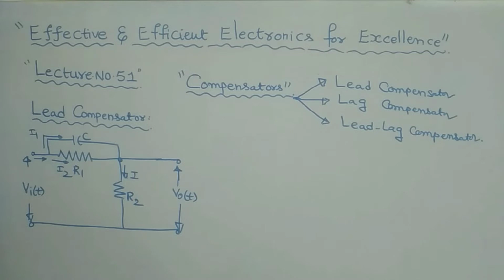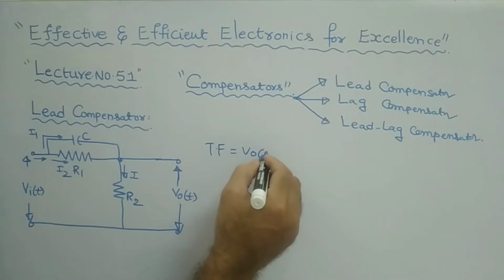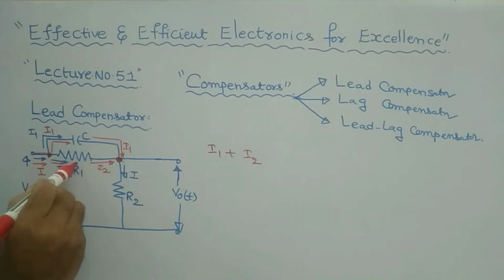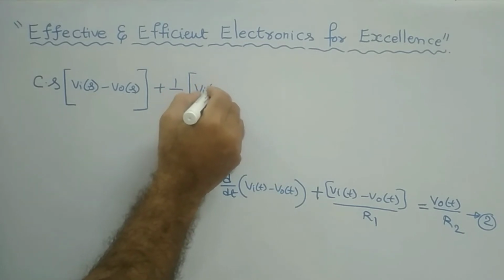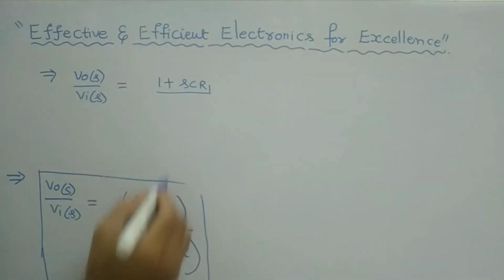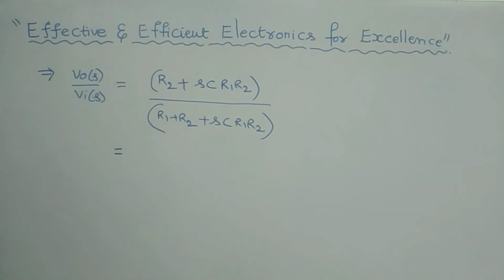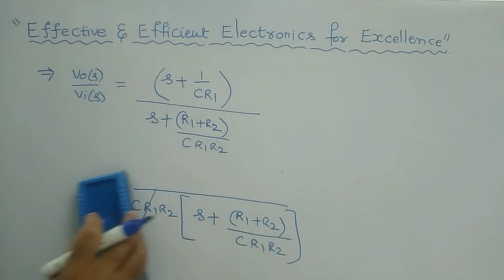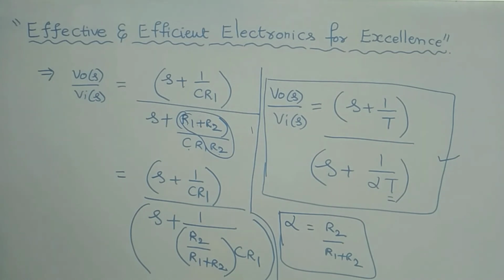Lecture_51 Lead_Compensator_Circuit Control_Systems BTech_ECE_EEE_EI